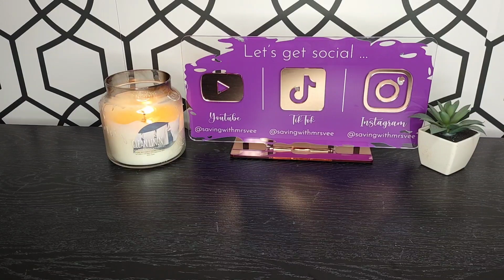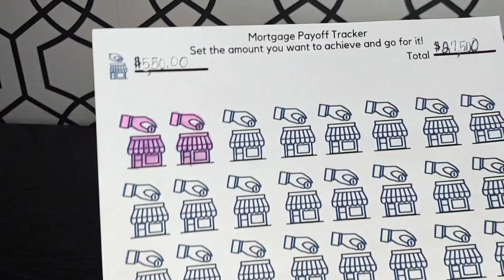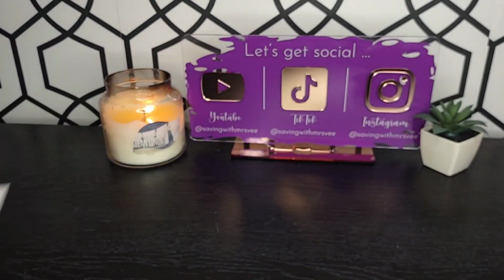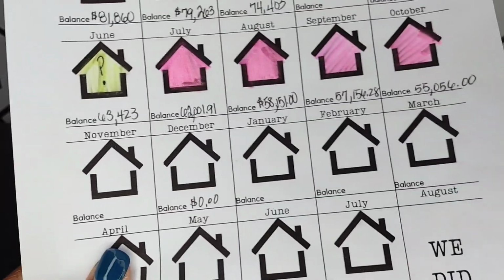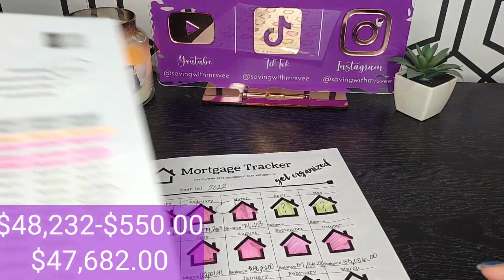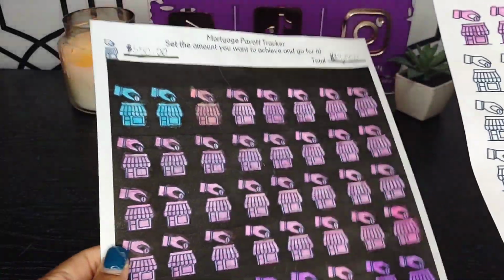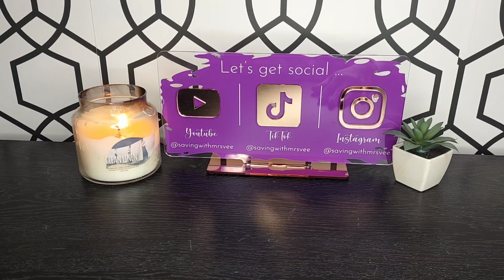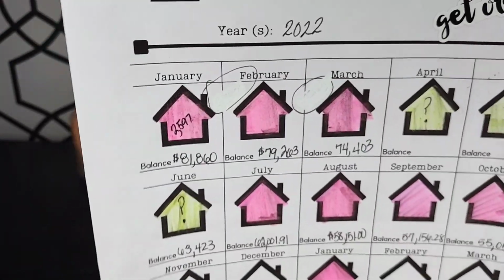GOOD NEWS!!!MORTGAGE PAYOFF UPDATE/HOW MUCH WE PAID IN 2022 & HOW WE PLAN TO PAY OFF MORTGAGE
GOOD NEWS!!!MORTGAGE PAYOFF UPDATE/HOW MUCH WE PAID IN 2022 & HOW WE PLAN TO PAY IFF MORTGAGE

DOSH...

UPSIDE.
Check out this free app that gets you cash back on gas and other errands!

M1 FINANCE
Hey, have you heard of M1? It's a great platform for investing. I'm using it to manage and automate my money. Use this link today and get $10 when you open and fund a new account

MECARI
Sign up for Mercari and get up to $30.

FETCH REWARDS
Shop anywhere. Snap every receipt. 🎉 Sign up for Fetch with my code "FM79R" and get 2,000 points when you snap your first receipt

Hey! Try it using my code and you’ll get $5. PGFCZSW

DIGIT
Check out Digit. It's a service that automatically saves your money, so you don't have to think about it.